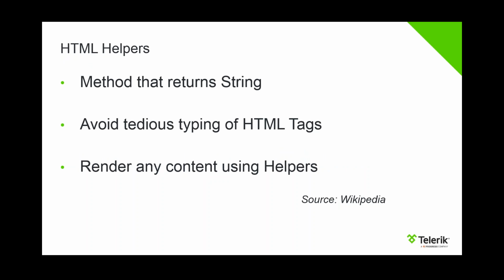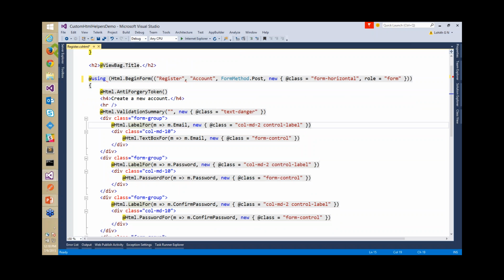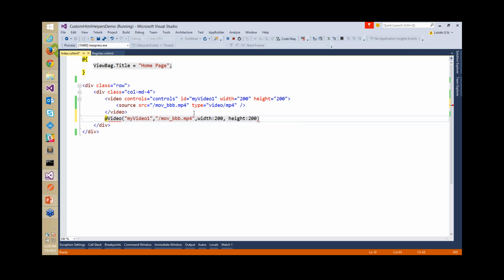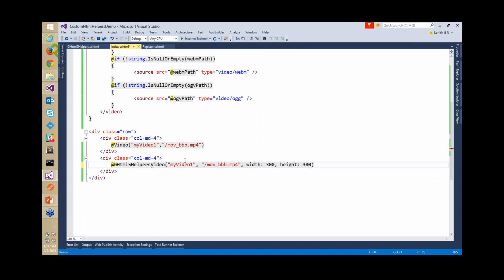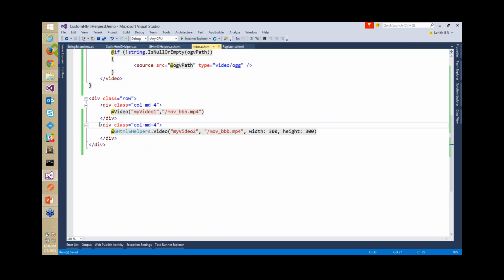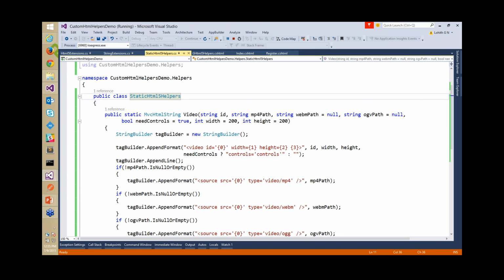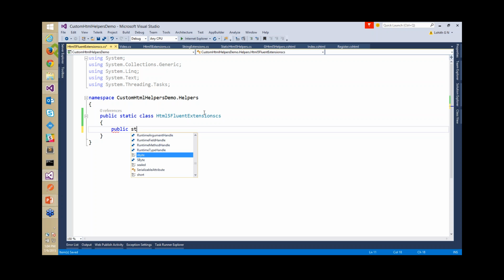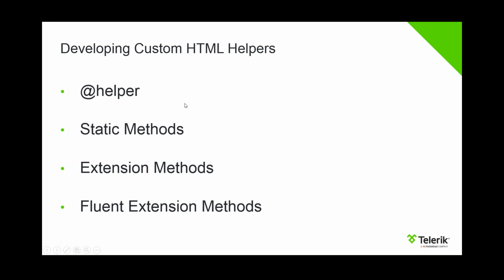Creating Custom HTML Helpers in ASP NET MVC